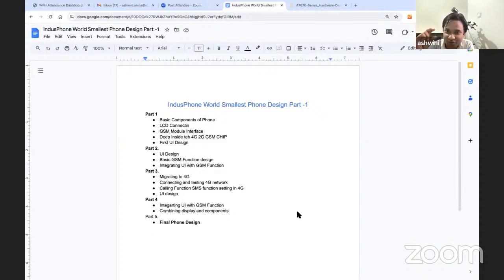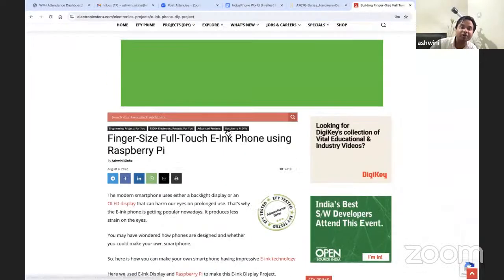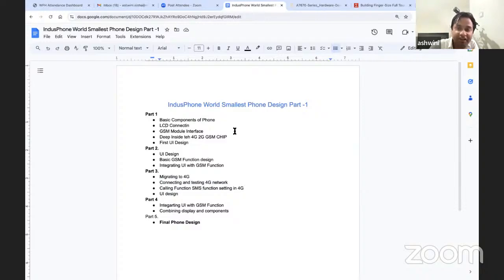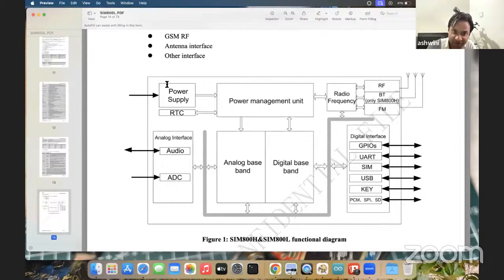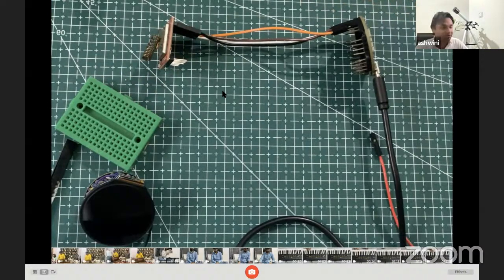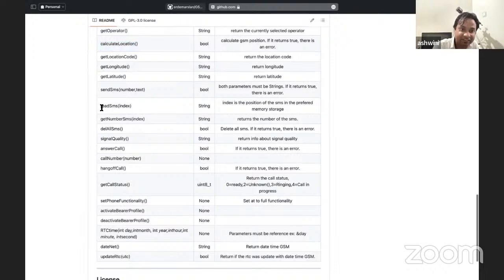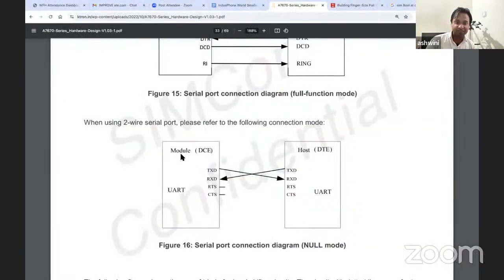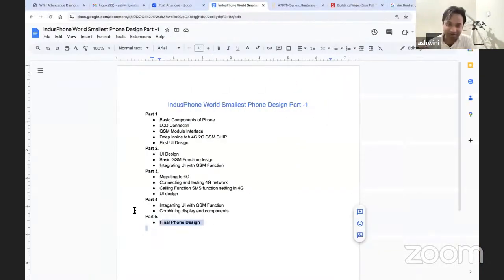LIVE DIY: Creating Smallest Wearable Phone With 4G VOLTE Support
Learn how to create your own wearable phone at home, with step-by-step guidance from our experts. Whether you're a tech enthusiast or just curious, this workshop is perfect for you!

🛠 What You'll Learn:

~ PCB Design and Circuit Explanation
~ Integrating 4G VOLTE support
~ Adding additional features to customize your device

Don't miss this opportunity to unleash your creativity and expand your tech skills.